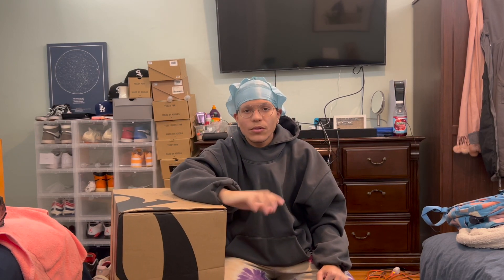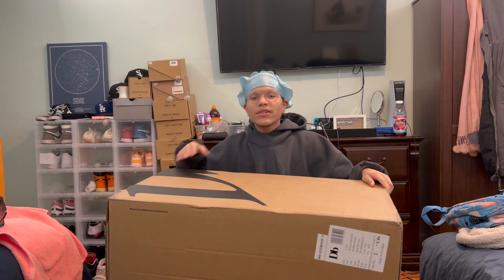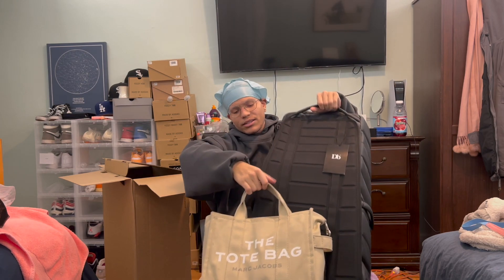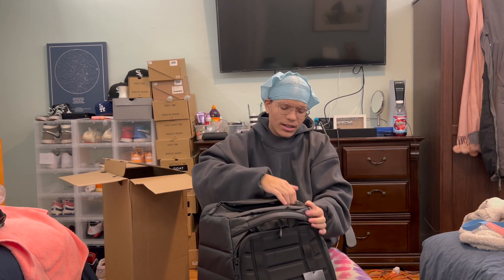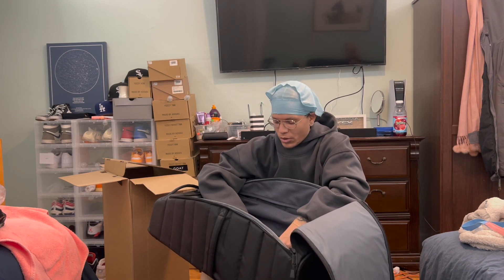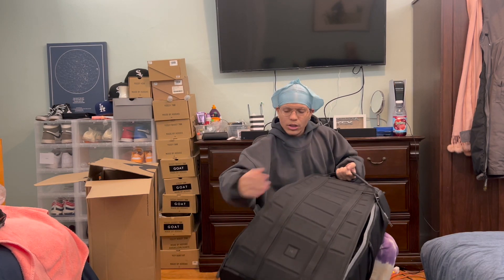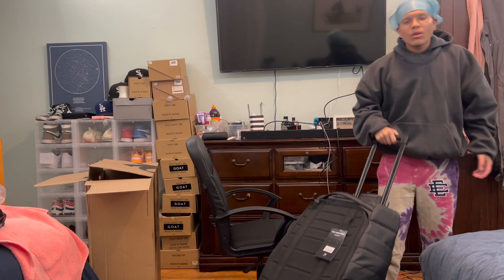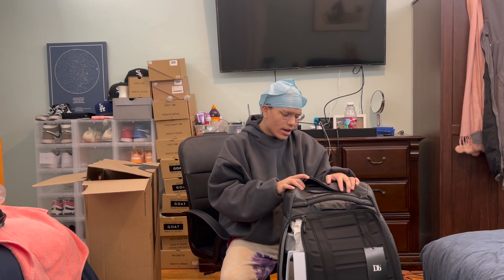Db Journey The Strøm 60L Rollerbag Unboxing/Review